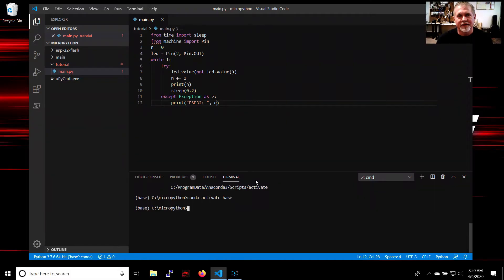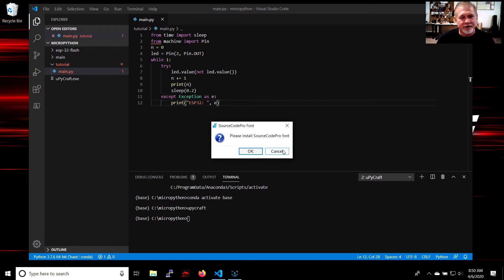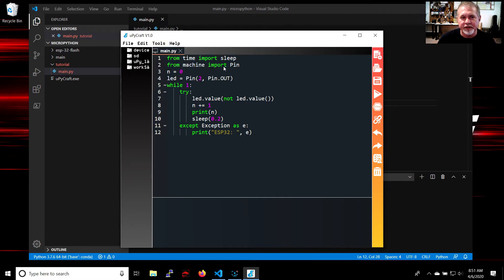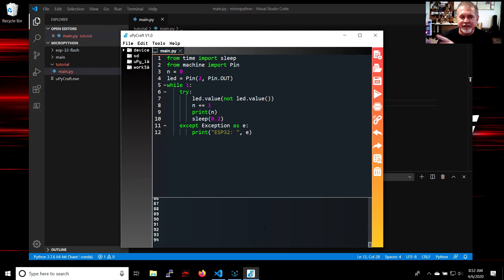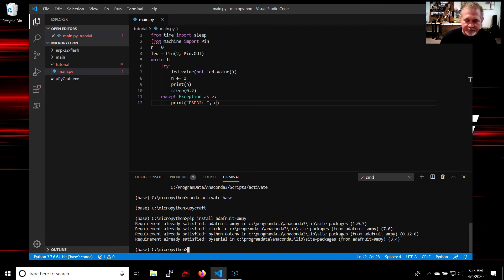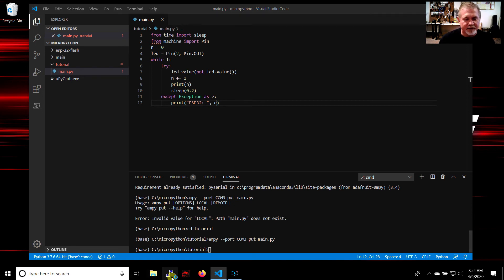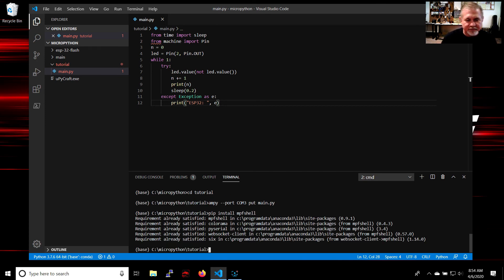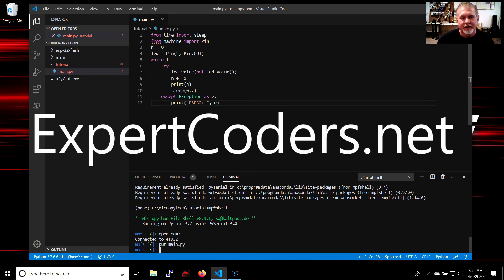Loading a MicroPython Script onto an ESP32 board on a Windows Computer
This video is about three methods of loading a MicroPython script onto an esp32 board that has already been flashed with MicroPython. These methods are specifically taught using a Windows 10 computer. Please visit us at expertcoders.net for more videos and all of your programming needs.